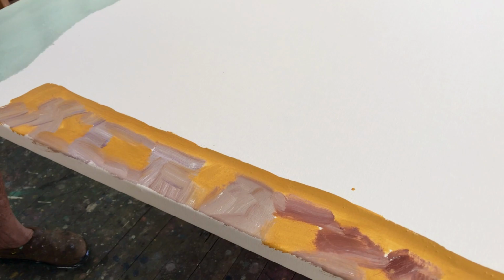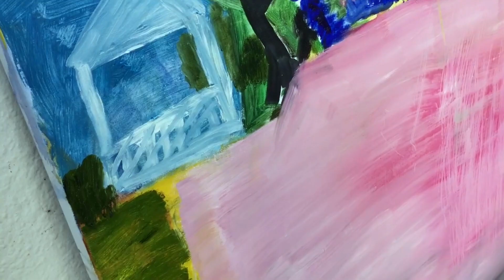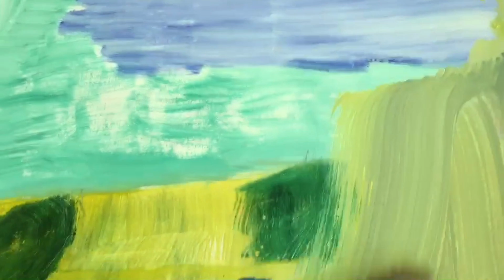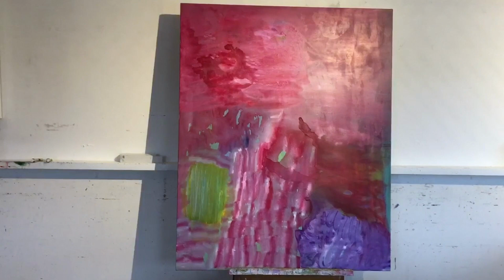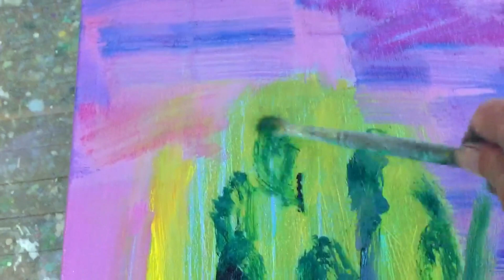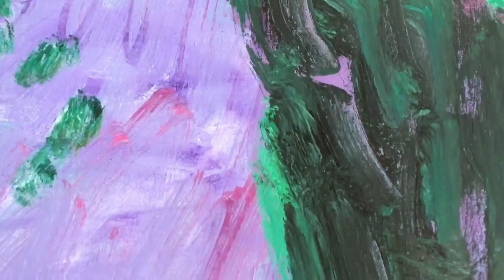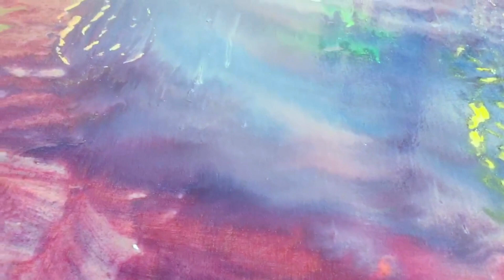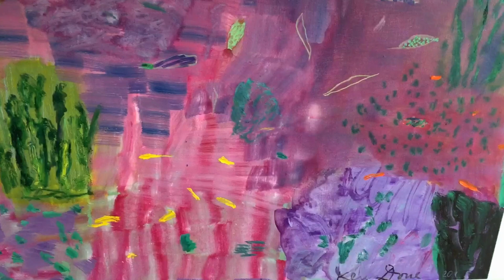Ken Done: Magnolia tree to the mandarin fish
You might have seen a magnolia tree ... but what about a mandarin fish? Join Ken in the studio this week, for a slightly unexpected journey through nature and colour.